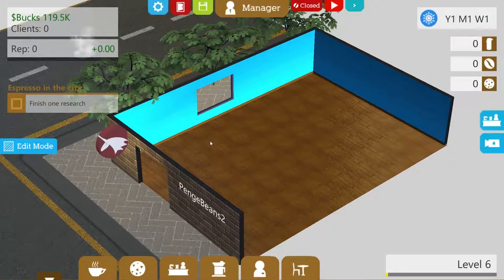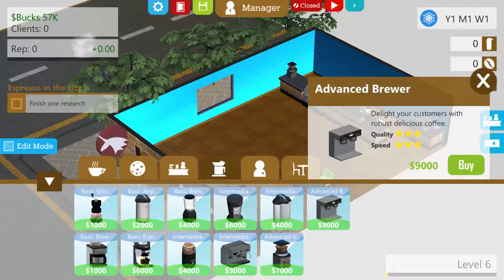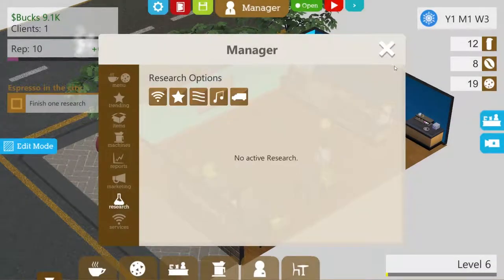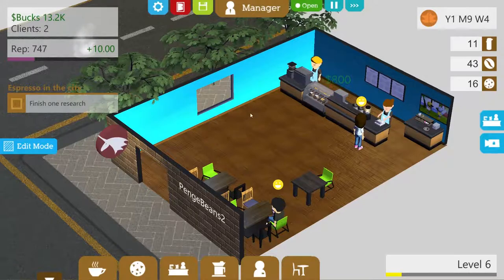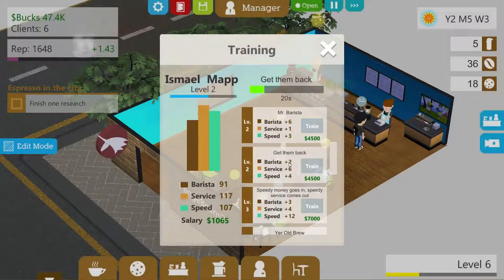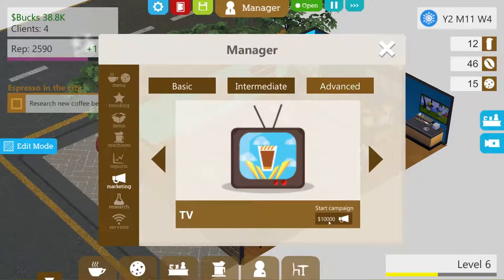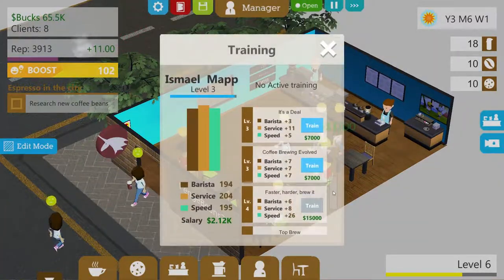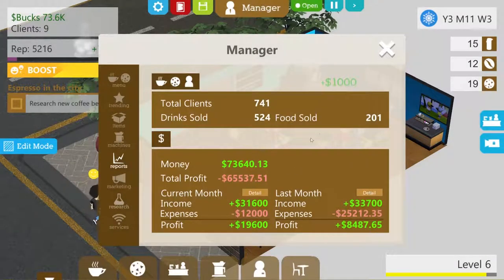Coffee Shop Tycoon - Part 4: Pinewood - Let's Play Coffee Shop Tycoon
Coffee Shop Tycoon returns with us moving into the shiny new Pinewood location!

Leaving our lovely little shop behind, we start anew with the bigger Pinewood location. We rebuild the coffee shop, PengeBeans2, with the fancy station, tables, chairs, posters and the like.

Also, Pinewood means we have access to the research options! Which I pathetically fail to understand with somewhat tragic consequences.

We hire our new staff, open the shop and watch as the people roll in. Slowly.

Also, I forget to brew coffee, I sing a terrible song and I open the shop far too early. Go me!

Additionally, if ANYONE knows how to research the new coffee beans please do let me know because I haven't got a clue.

NOTE: This is the Early Access version of Coffee Shop Tycoon.